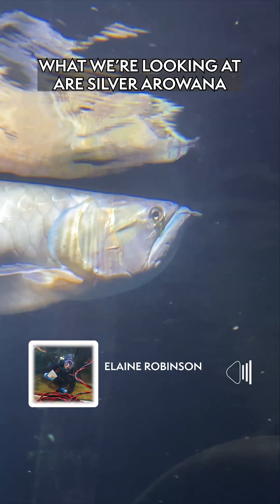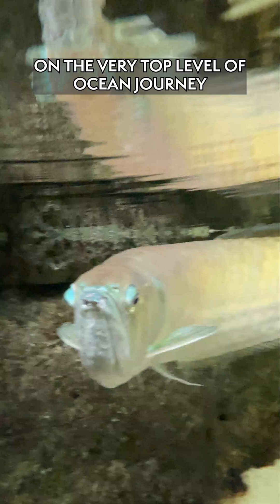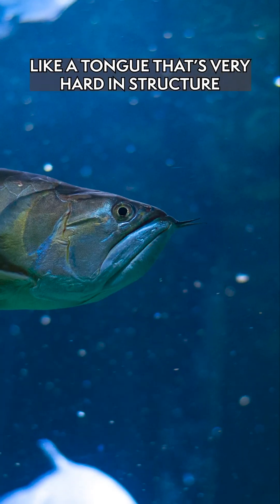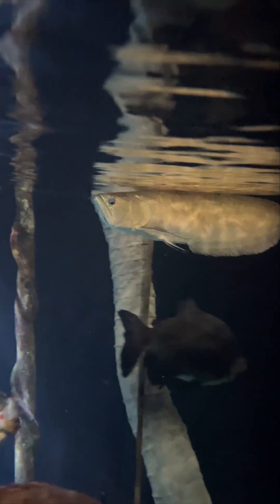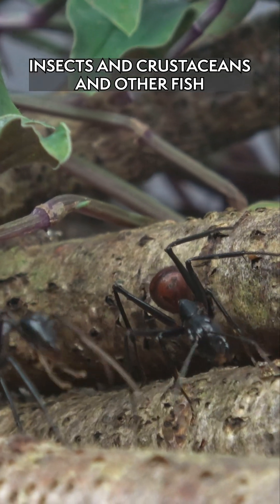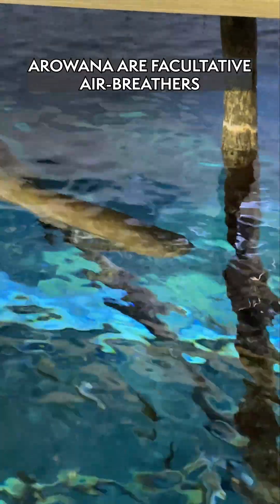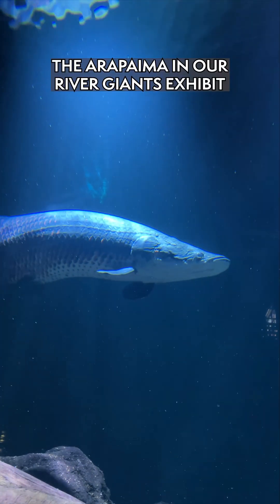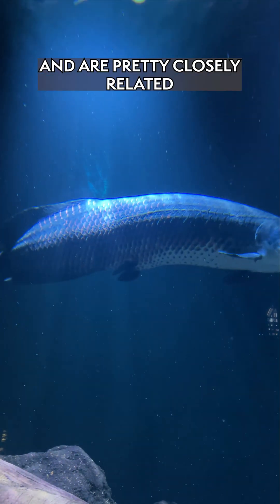Meet the Silver Arowana: An Amazonian Fish With A Stiff Upper Lip!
Found throughout the Amazon River Basin, the Silver Arowana is an opportunistic feeder with an appetite for ... well, just about everything. With its upturned mouth, it'll devour next to anything floating on (or even above) the surface!